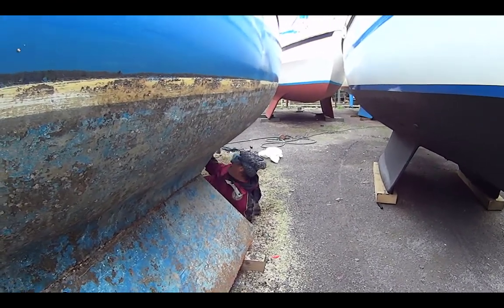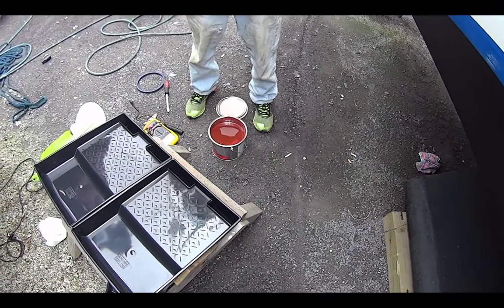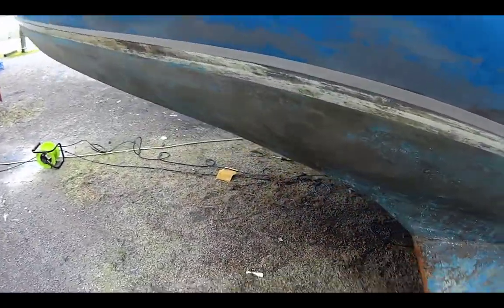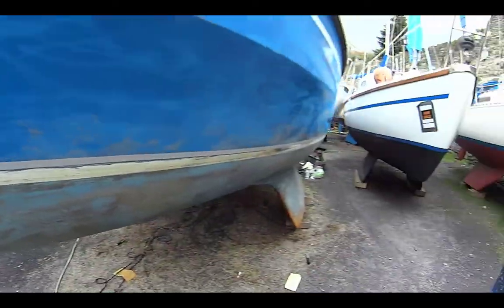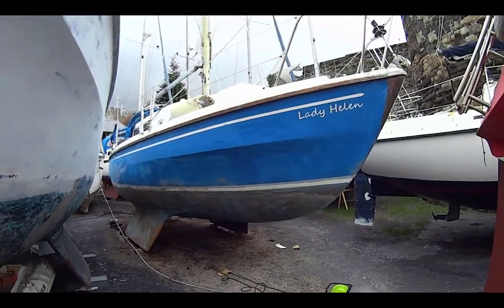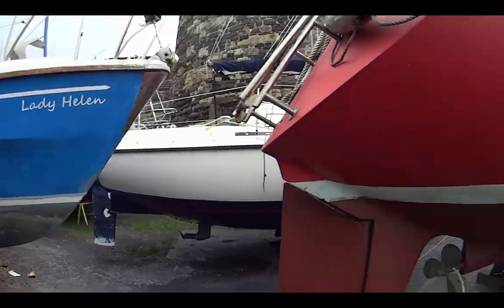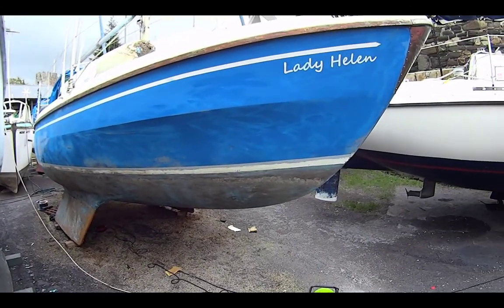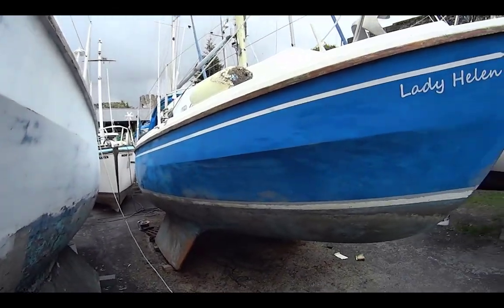Don goes down on Lady Helen well it made her happy Second Chance Sailing